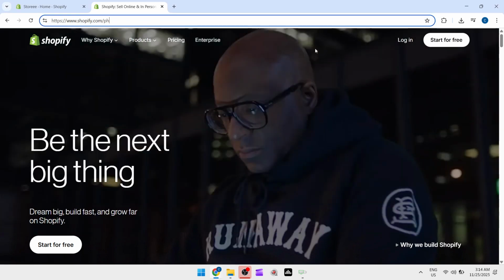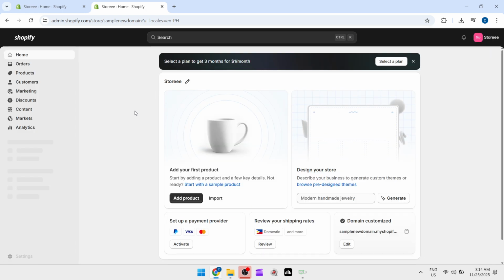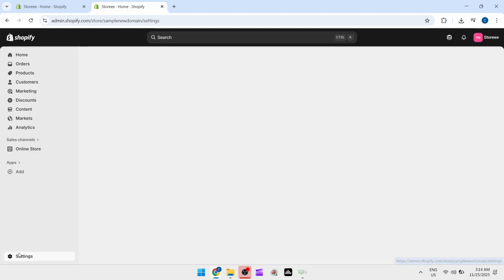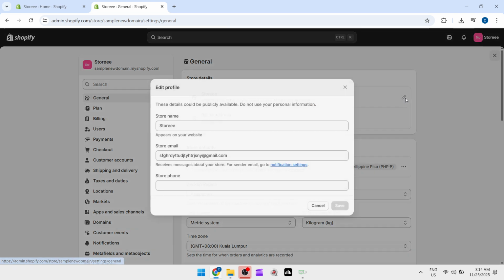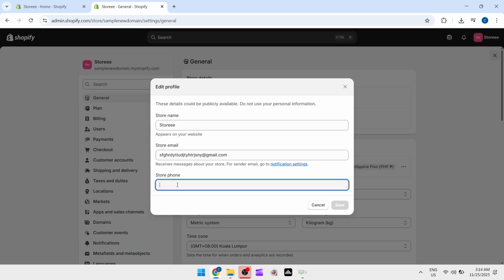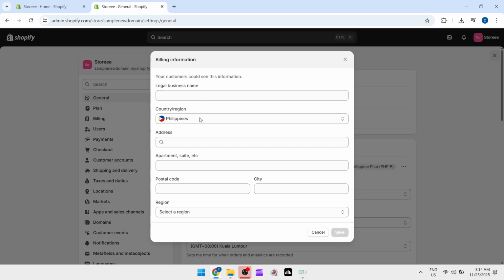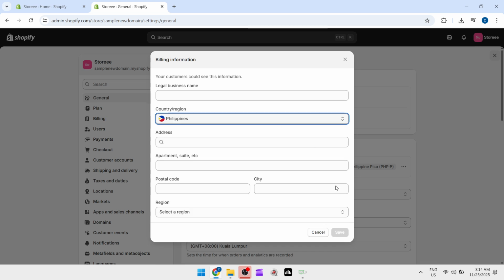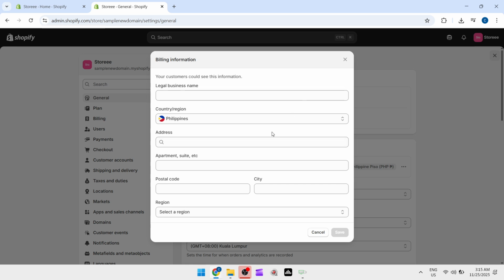How to Edit Shopify Store Details 2026 (QUICK GUIDE)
This guide walks you through updating your details in the Shopify Admin panel, so your invoices, checkout pages, and customer emails reflect the right information. You’ll also learn how to change your store currency, timezone, and language for a fully customized setup. Perfect for beginners updating or rebranding their Shopify store.